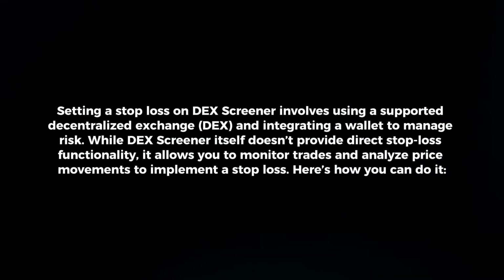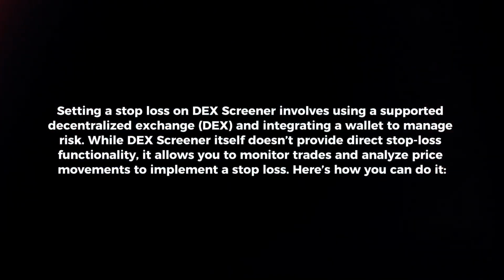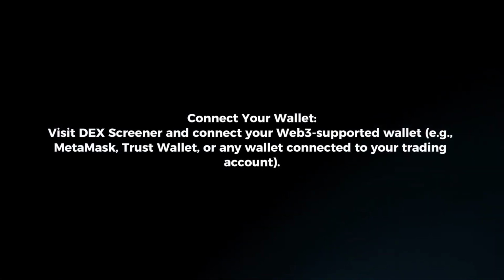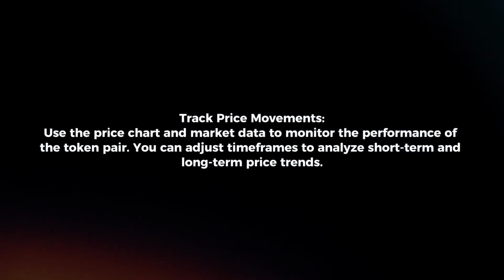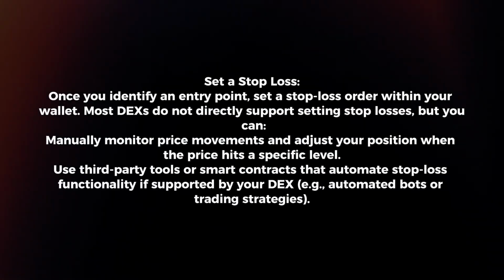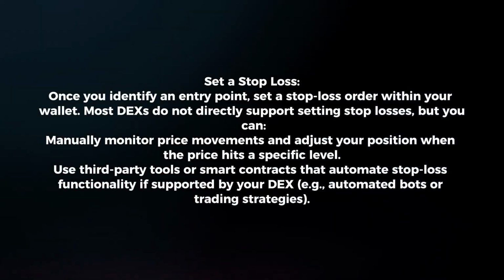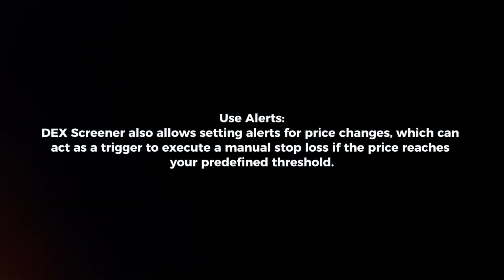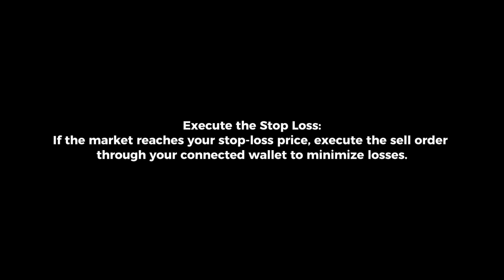How To Set A Stop Loss On DEX Screener (2025)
In this video I will explain How You Can Set A Stop Loss On DEX Screener In 2025.